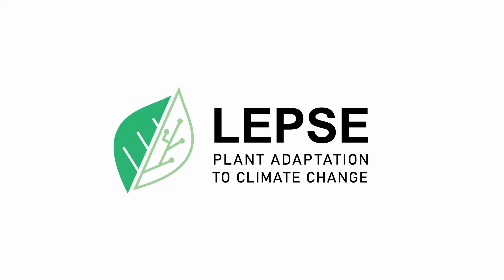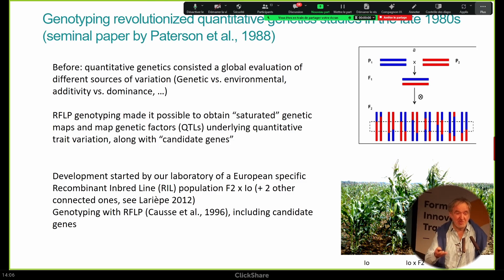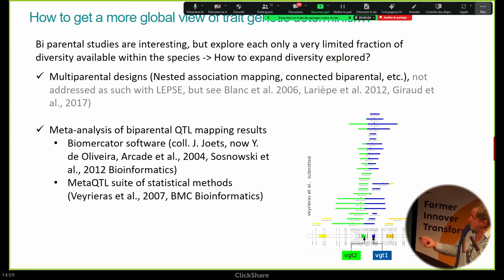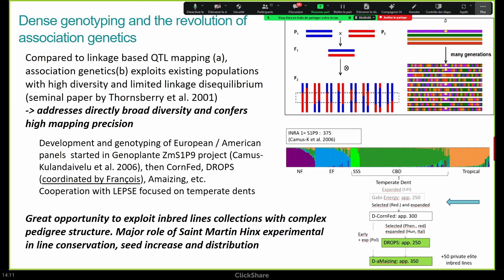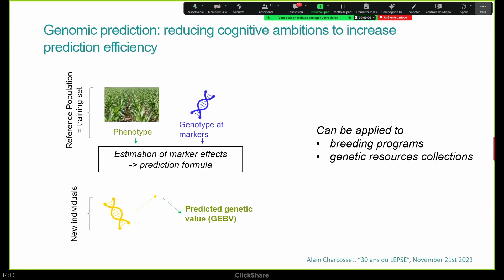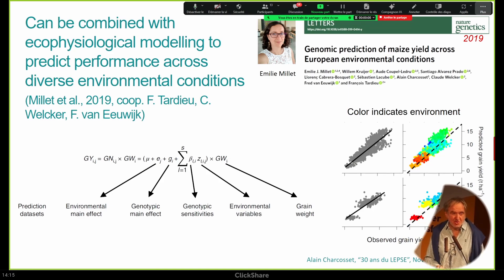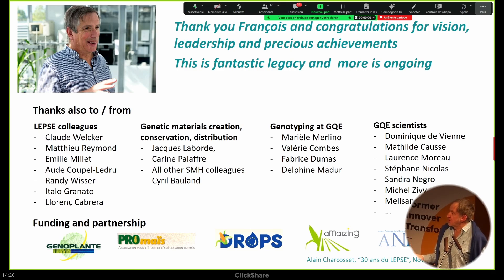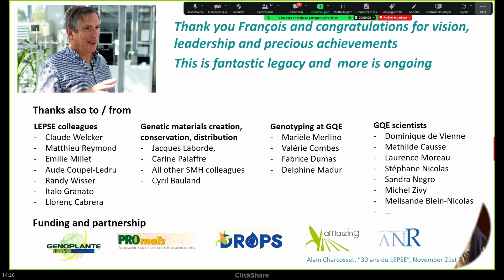LEPSE, Alain Charcosset - François Tardieu and the expansion of population size...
30 ans du LEPSE - Montpellier
21 novembre 2023

From one to infinity. François Tardieu and the expansion of population size in the environmental adaptation genetic studies.